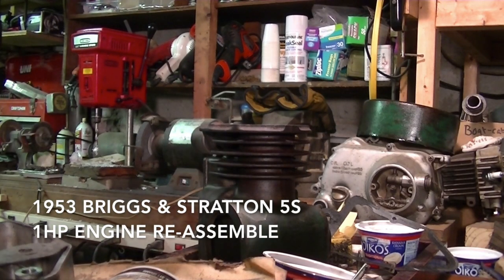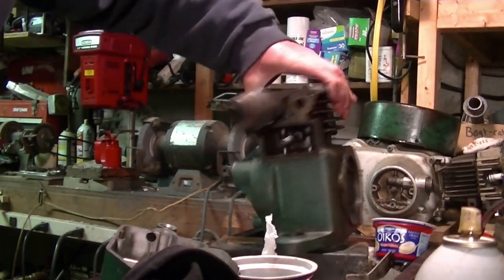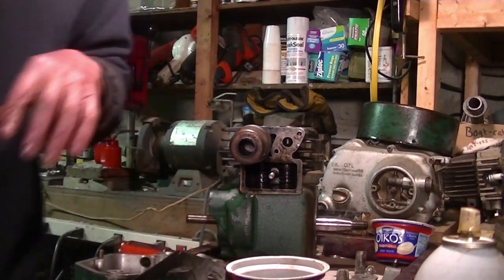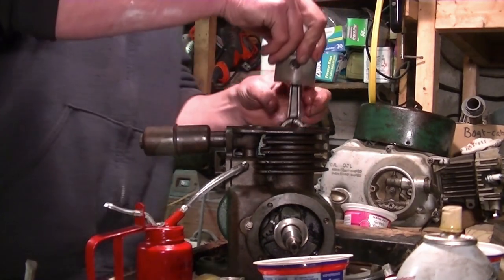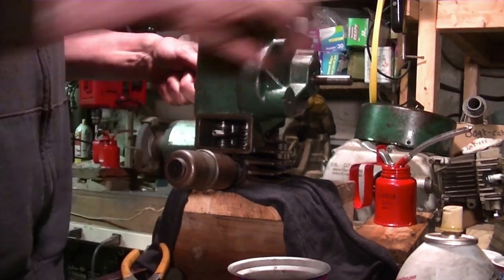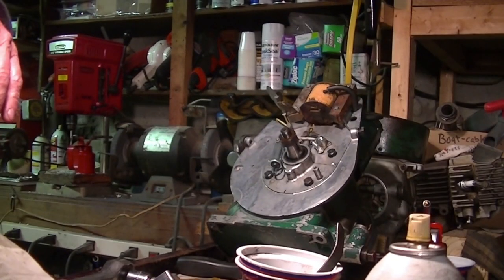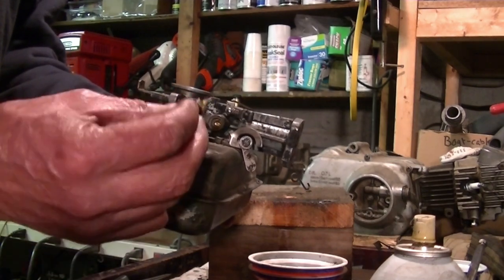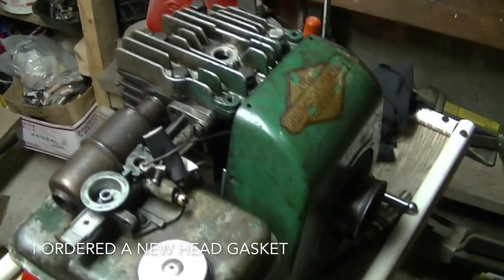1953 BRIGGS & STRATTON 5S, 1HP ENGINE RE ASSEMBLE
1953 BRIGGS & STRATTON 5S, 1HP ENGINE RE ASSEMBLE, engine off the Savage Arms Reel Lawn Mower